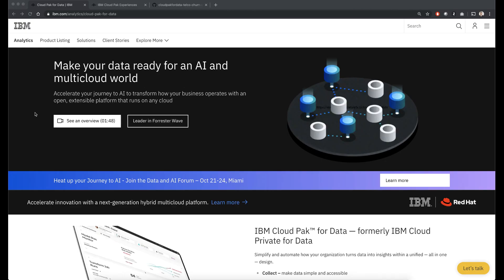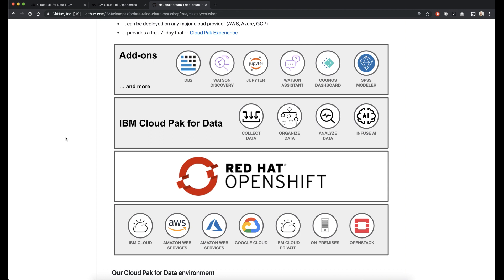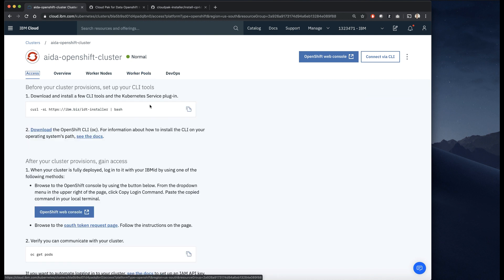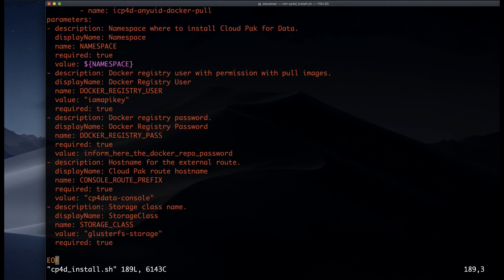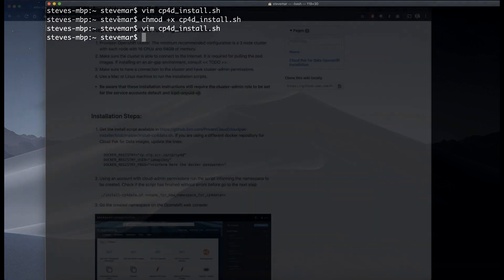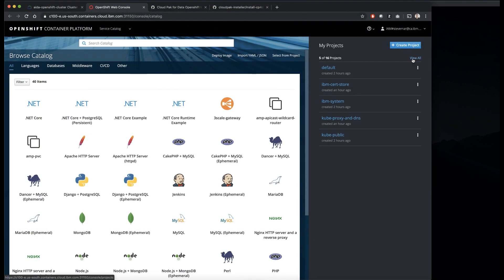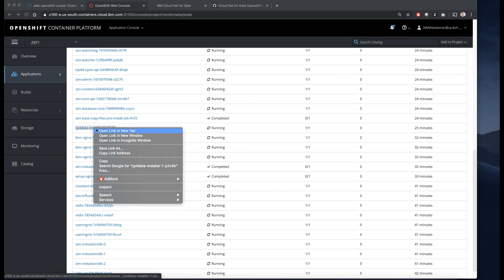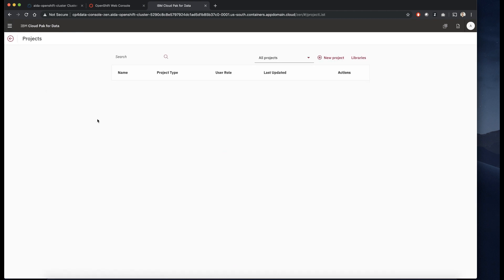Installing IBM Cloud Pak for Data on Red Hat OpenShift on IBM Cloud with OpenShift templates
Follow along as we install IBM Cloud Pak for Data on Red Hat OpenShift on IBM Cloud to access IBM’s best in class AI and Data tools. for IBM Developer content about Cloud Pak for Data, to try it out for 7 days.